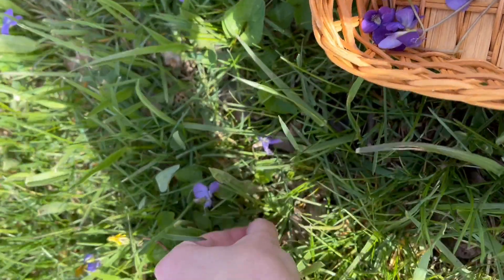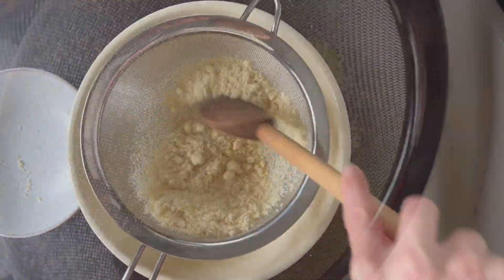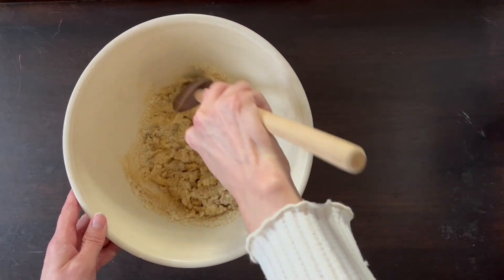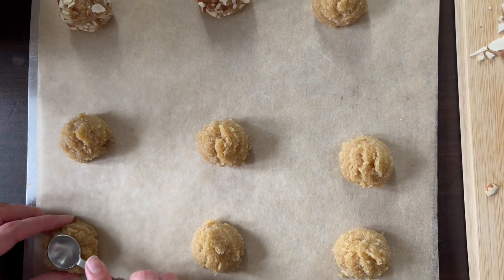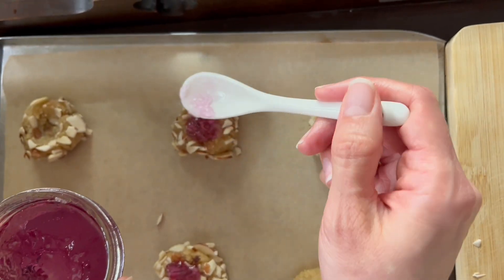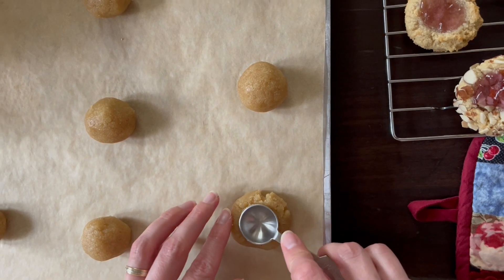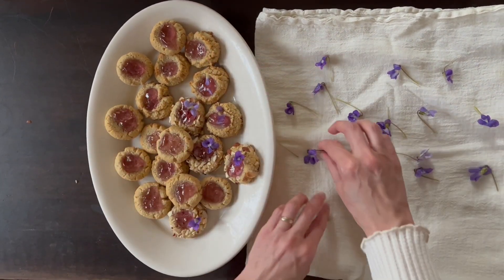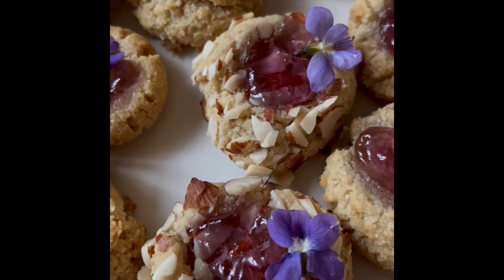Vanilla and Violet Thumbprints Ep 2: Violet Series 💜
Need a mesmerizing treat? Look no more. The color is truly stunning and the flavor is both vintage and modern at the same time. Treat yourself or someone you love with these easy to make thumbprints. No fussy tools necessary.  The jam can be sourced online or you can replace with the most beautiful jam you can find locally. Have fun!

Ingredients

215 g / 2 c almond flour
60 ml / 1/4 c maple syrup
60 ml / 1/4 c olive oil
2 tsp vanilla extract
Pinch of salt
Violet jam / or jam of your choice
Optional: a handful of silvered or blanched almonds and foraged violets

Method

If you have the time then begin by sifting the almond flour into a bowl. This makes an overall lighter thumbprint. Pour in the maple syrup, olive oil and vanilla extract. Throw in the pinch of salt and stir the mixture together with a wooden spoon until the dough forms a ball. You may need to scrape down the sides of the bowl a time or two.

Take a 1 tablespoon sized cookie scoop, or with a spoon, scoop the dough and form into balls. If you choose to use an almond coating, then roll the dough into the bits of almonds that have either been left as slivers or roughly chopped.  Put the dough on a lined cookie sheet and with a 1/2 sized teaspoon, carefully press and indentation using the sphere of the spoon. If the dough breaks on the edge you can form it back together with your finger tips, or leave it cracked and natural.

Fill each center with 1/2 teaspoon of jam. Bake in a preheated oven 180 C/ 350 F for 12 minutes or until slightly golden on the edge.  Cool on the tray for 2 minutes before removing to a cooling rack.  Once cooled decorate with violet petals if you are fortunate to have them.

Sources
violet jam